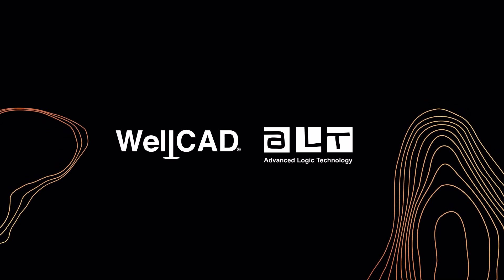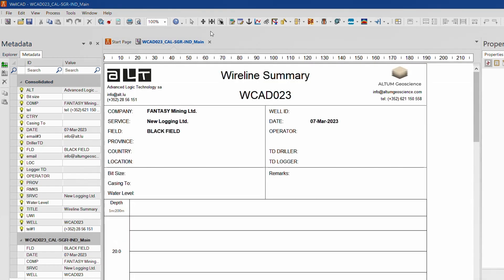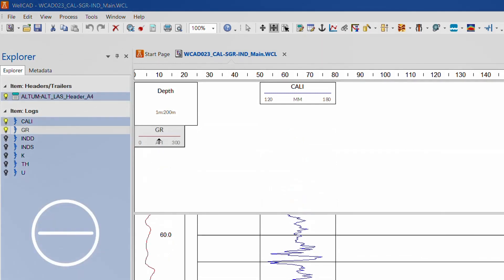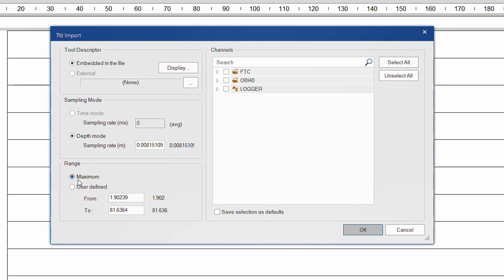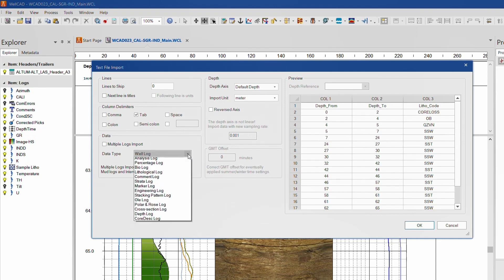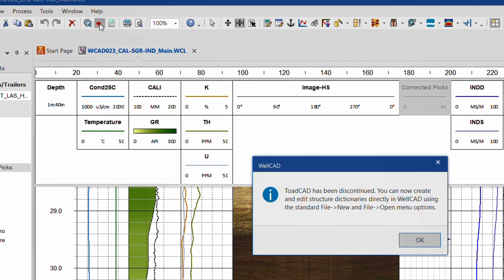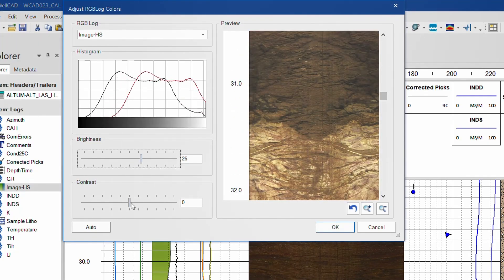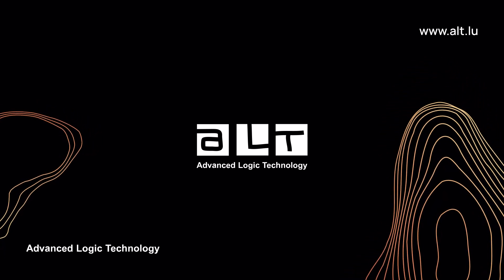WellCAD 5.7 new features - log layout, data import, metadata, LithCAD and ToadCAD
This WellCAD release focuses on speeding up and simplifying the workflow of getting from raw data to a complete plot. Among new features:
- Improved log layout engine
- Streamlined data import
- New metadata handling
- LithCAD and ToadCAD integration
- Retinex Image Processing
- Script Editor
ALT focuses on improving data collection and information extraction to support better decision-making and more efficient geoscience projects.

We passionately build and provide high-end wireline logging solutions and software to geoscience people and organisations.

ALT's product portfolio includes:

- WellCAD software handles the entire data loading, log editing, analysis and presentation workflow. It also provides tools for core description and borehole image Interpretation.

- Slim hole geophysical logging systems such as acoustic and optical televiewer for cased and open hole applications.

- High-temperature and pressure (HPHT) acoustic televiewers suitable for geothermal and well integrity applications (QL43: 170°C- 10,000 psi, QL85: 300°C-  20,000 psi)

- Full suite of slim hole geophysical logging tools (QL40: 70°C- 2,900 psi)

- Data acquisition systems (Opal, ScoutPro)

- Logging winches from our sister company Mount Sopris Instruments